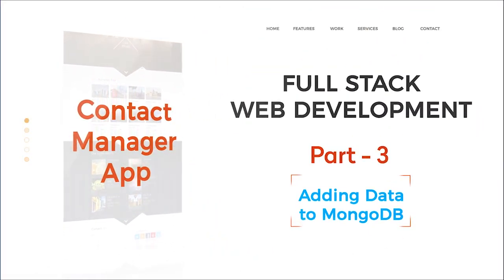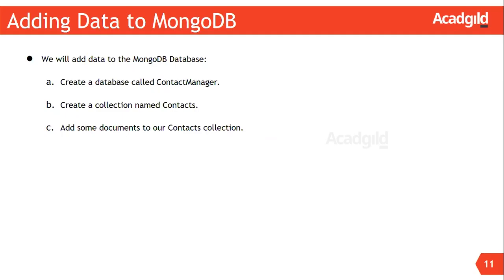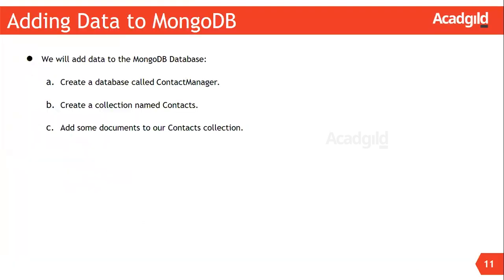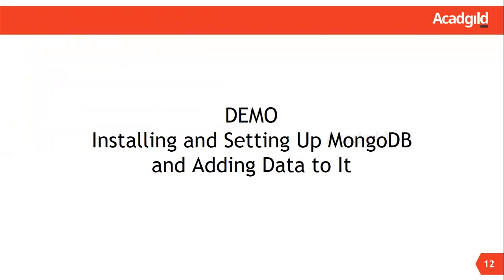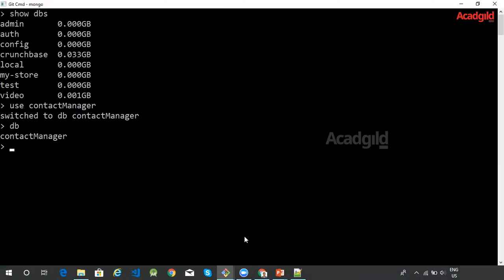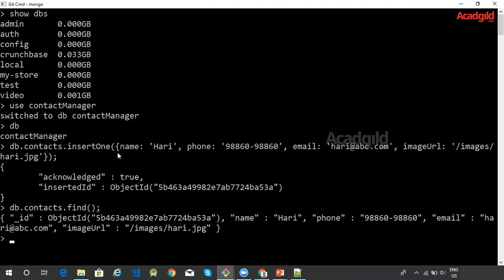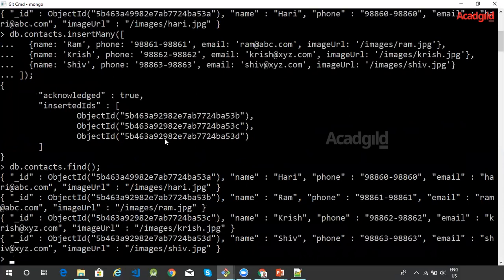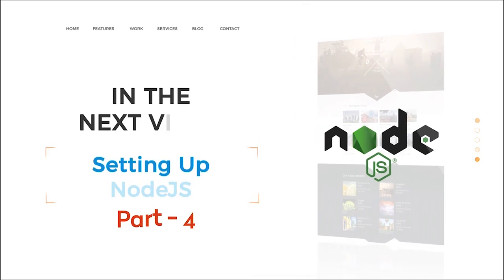Full Stack Developer Tutorial #3 | How to Insert Data to MongoDB | Full Stack Web Developer Tutorial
Hello and welcome back to Full Stack Web Development tutorial series powered by Acadgild. In the previous sessions, we have discussed and learned the introduction part of full stack web development tutorial talking about the Project Overview and the Feature Listing and in the 2nd part, how to set up MongoDB. In this video, you will be able to learn, how to insert data into MongoDB.
Before that, if you have missed the previous sessions, please check out in the following links:

In this video You will look into:
•  Understanding the structure of data stored within MongoDB
•  Adding new documents into MongoDB collection using insert ‘one’ command and insert ‘many’ command
• Retrieving documents from our collections using the ‘find’ command
• Listing the databases using ‘showdbs’ command
• Listing the collections within a database

How to Add Data into MongoDB?
• Create a database called ContactManager
• Create a collection named Contacts.
• Add some documents to our Contacts collection